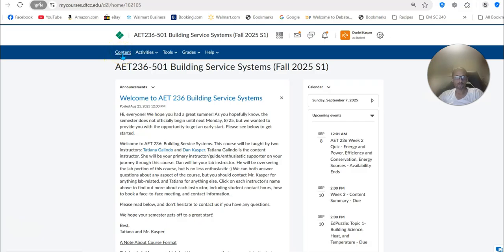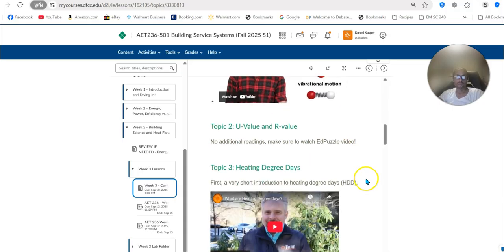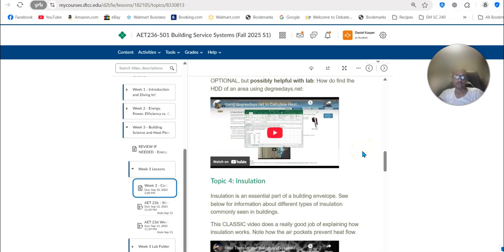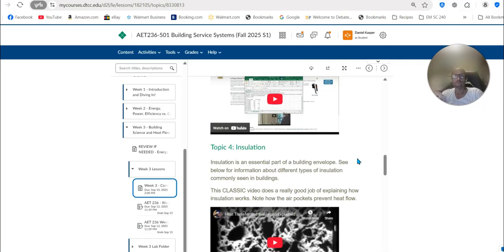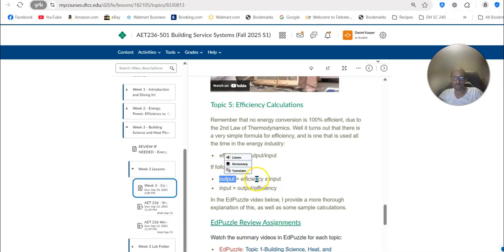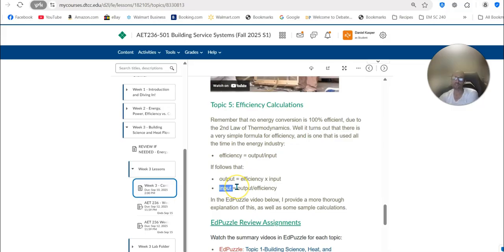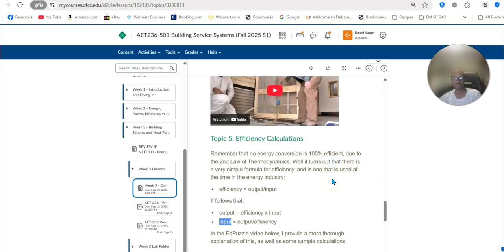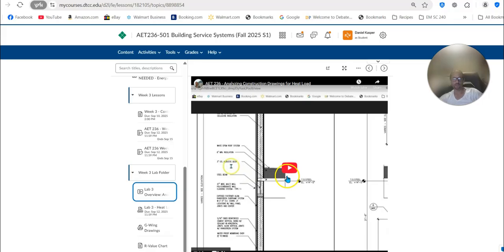AET 236 Fall 2025 - Week 3 Intro - Heat Transfer through Surfaces